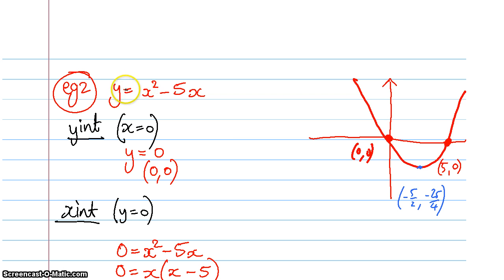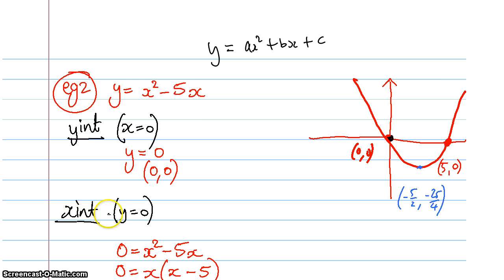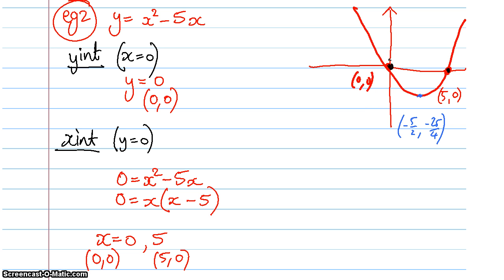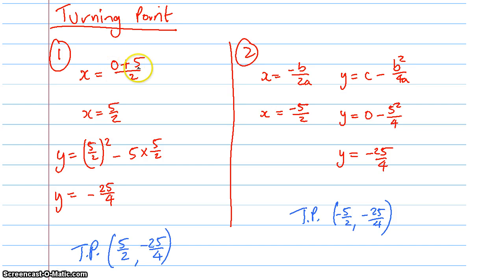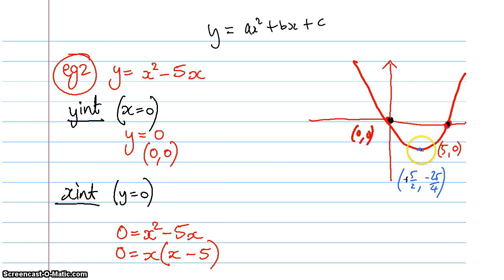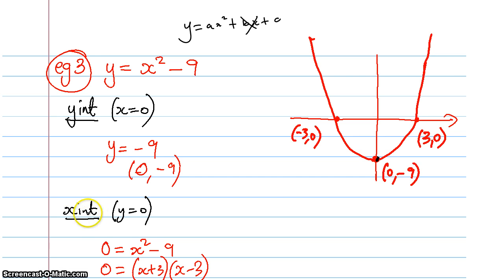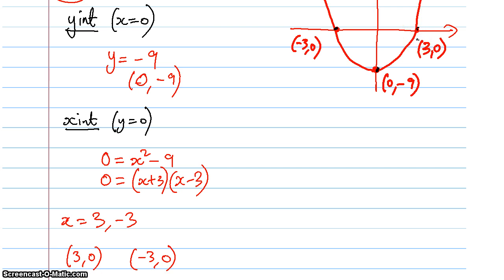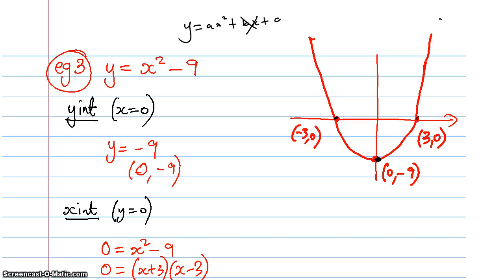Sketching Quadratic graphs using the intercept method part 2 (Ex 9-5)